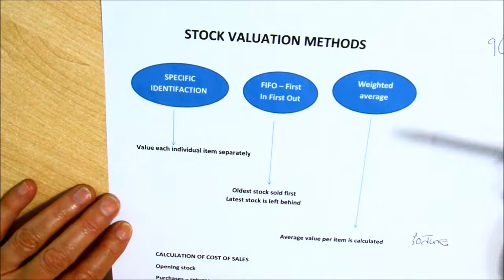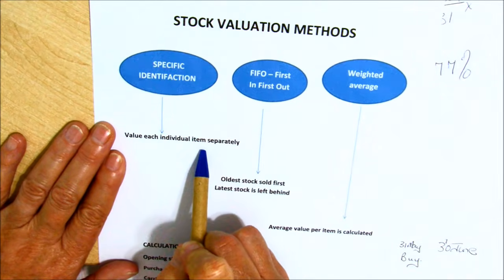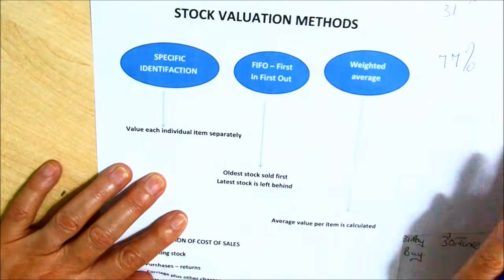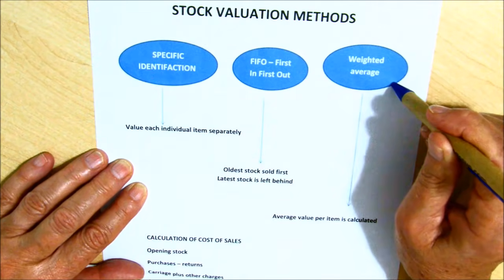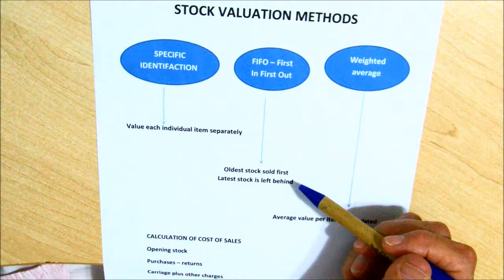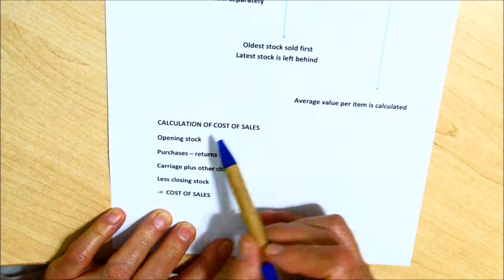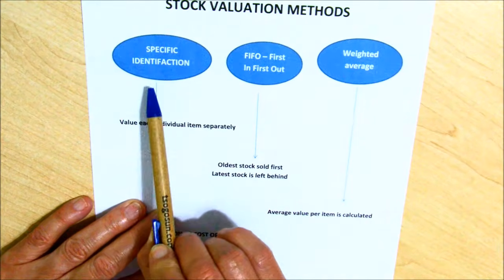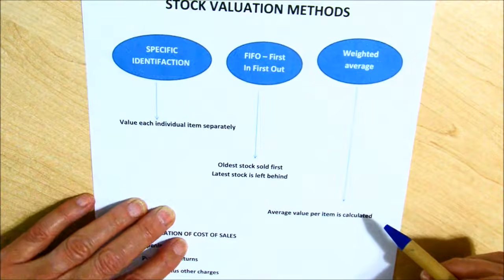Introduction to stock valuation methods